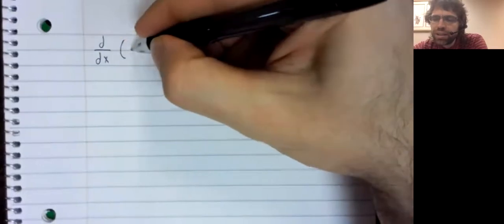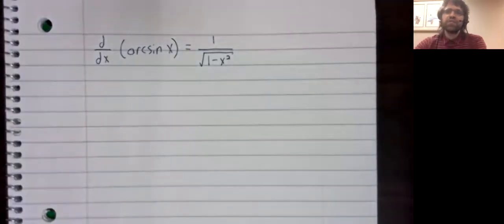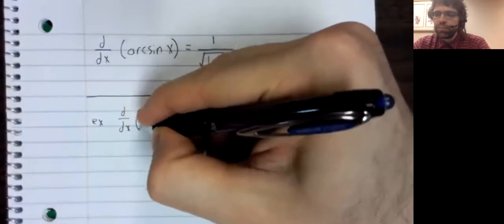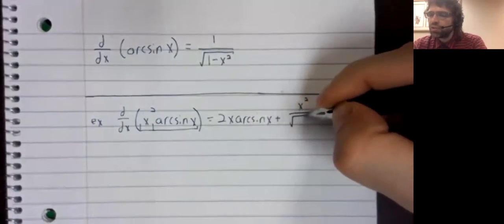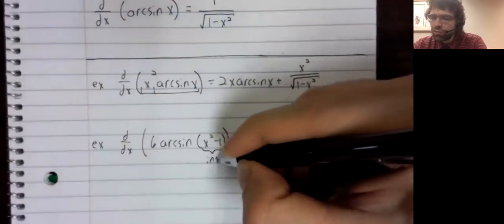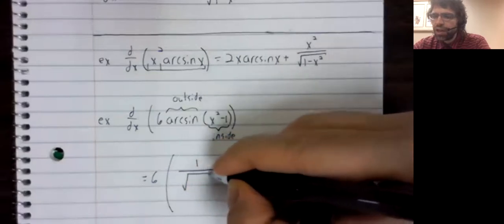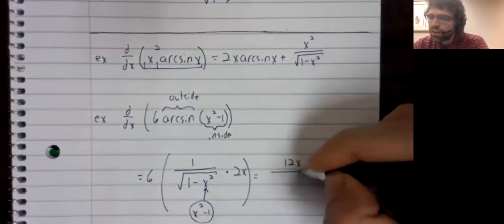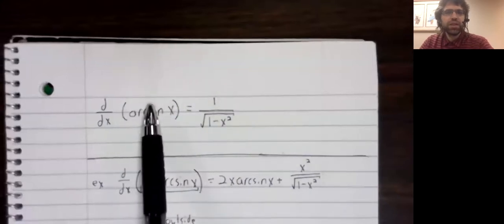CII Arcsine derivative